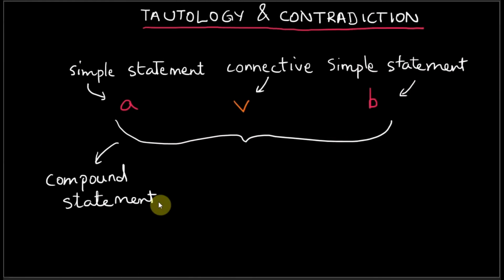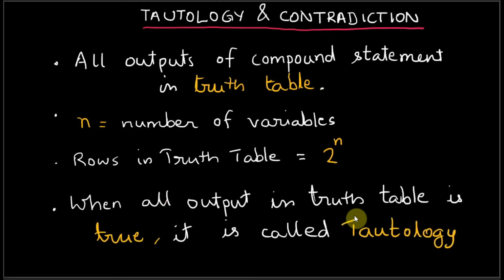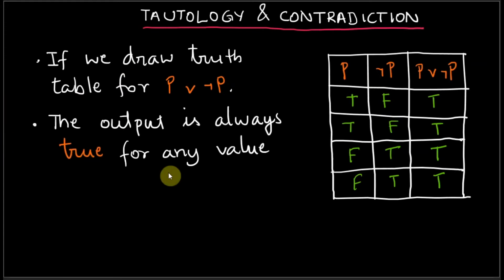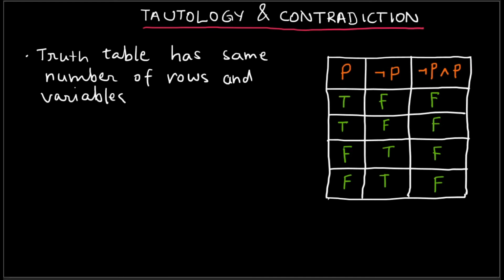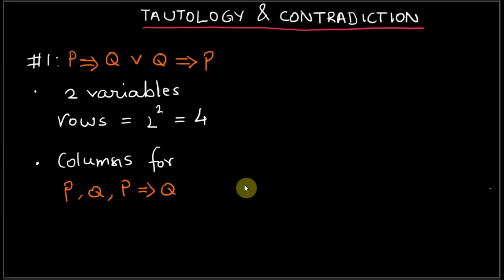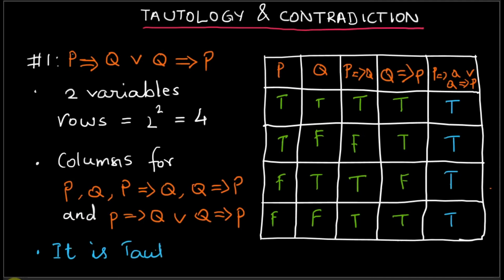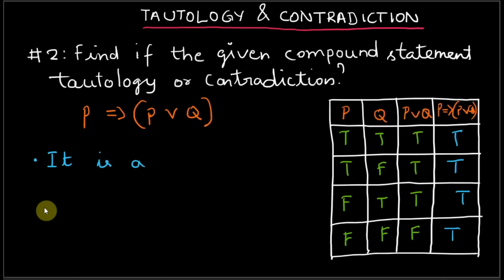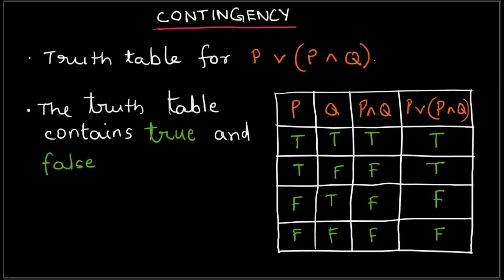Tautology and Contradiction | Prepositional Logic | Discrete Mathematics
In this video, you will learn about the compound statements that are tautology, and contradiction. We will see few examples for better understanding. Also, you will know the meaning of contingency.